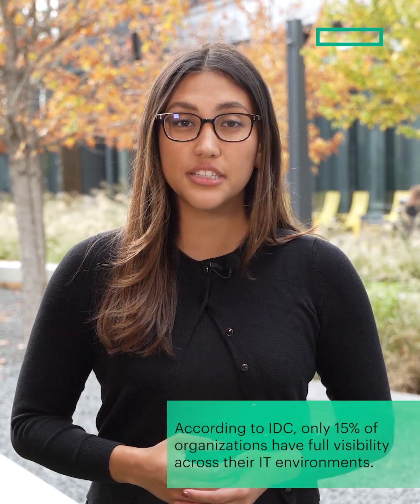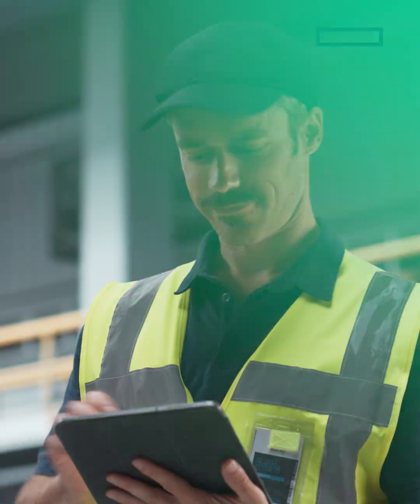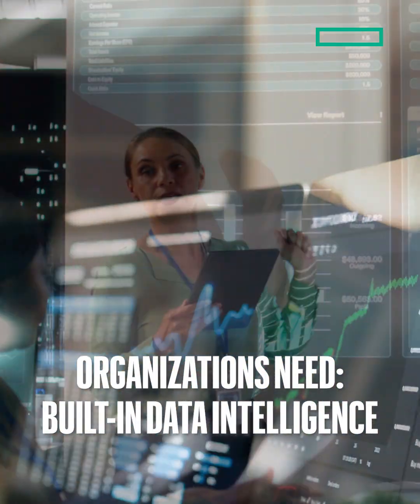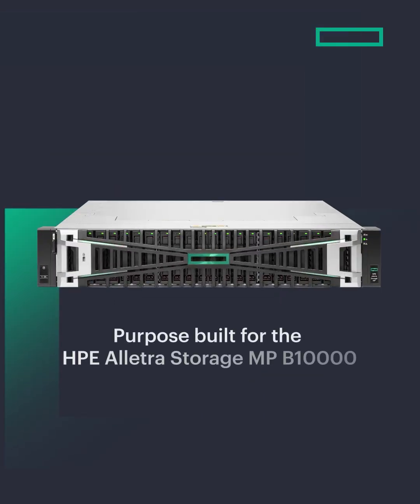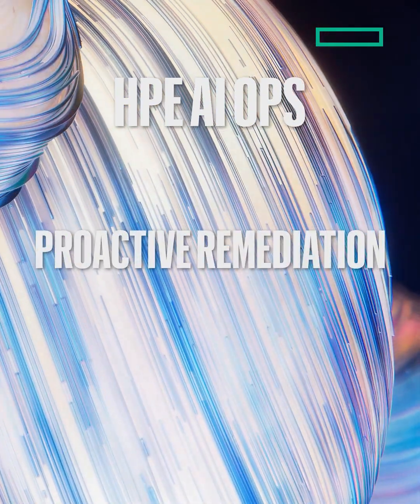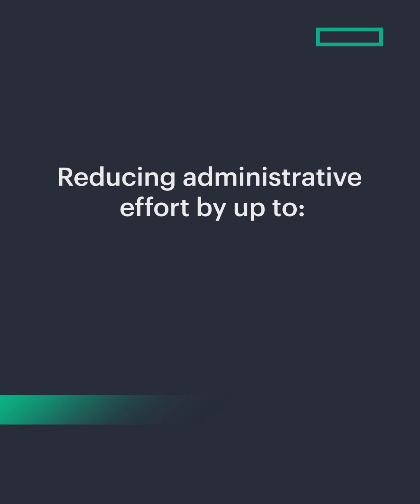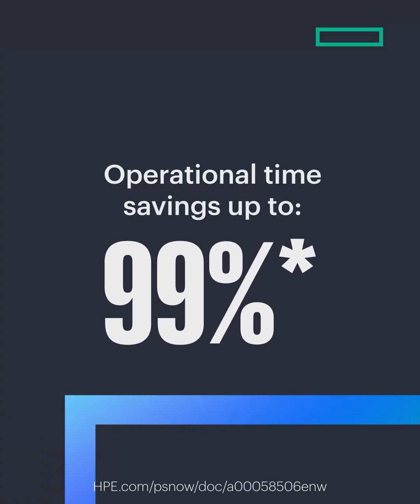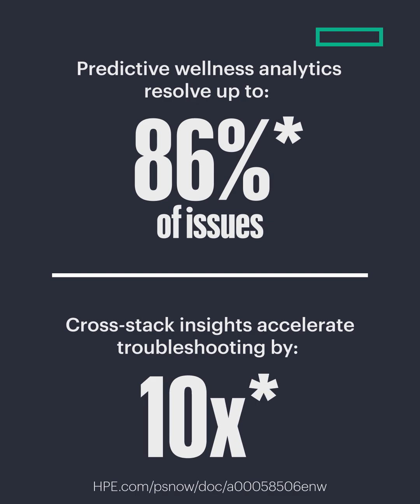HPE AIOps IDC White Paper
In this video, Melanie Rodriguez explains how HPE AIOps uses AI-driven intelligence to automate IT operations, enhance performance, and reduce operational complexity.